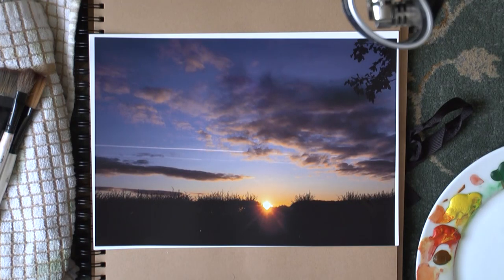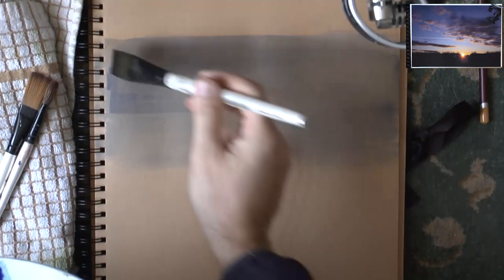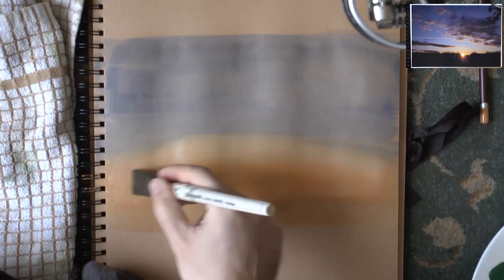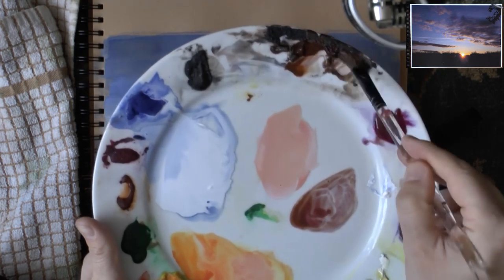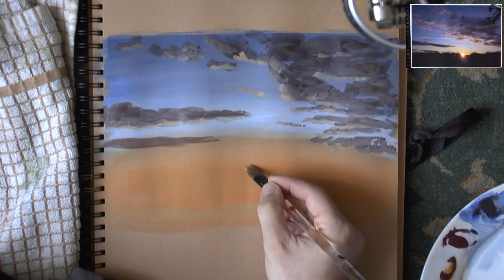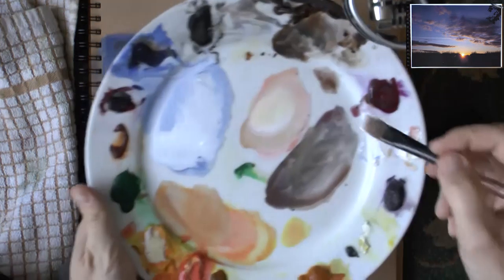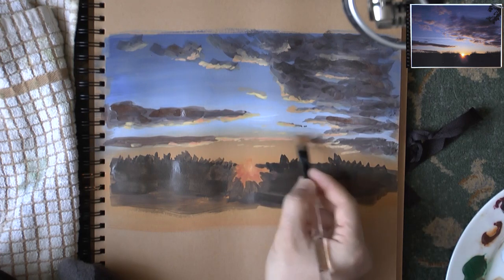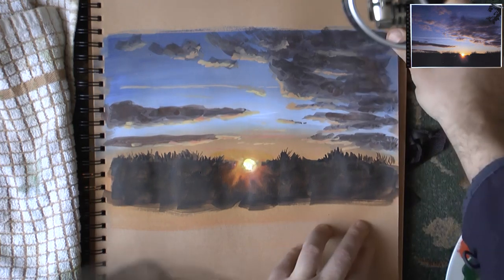Gouache and Watercolour Sunset - full painting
This is a nice fun sunset painting using watercolours and white gouache.